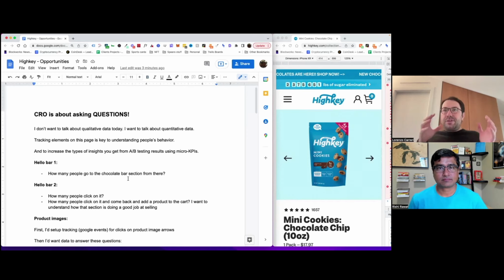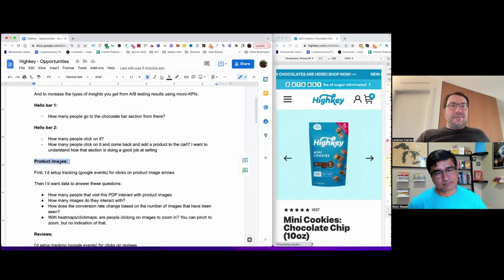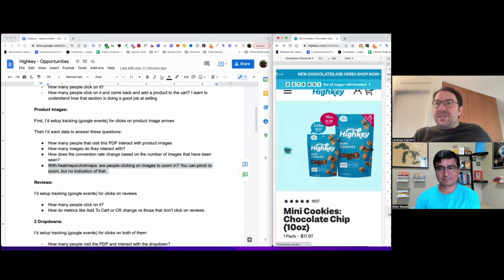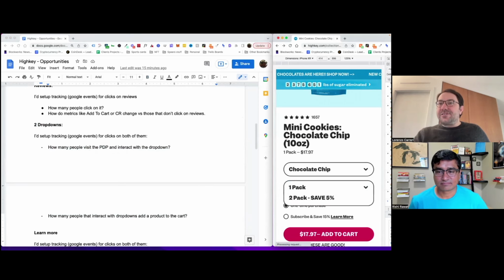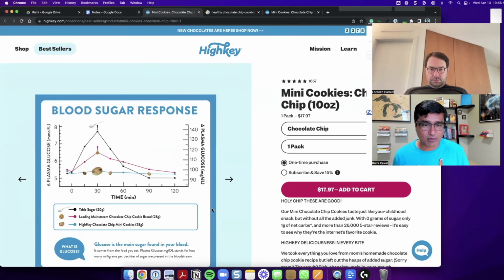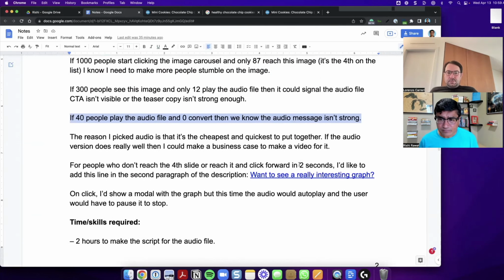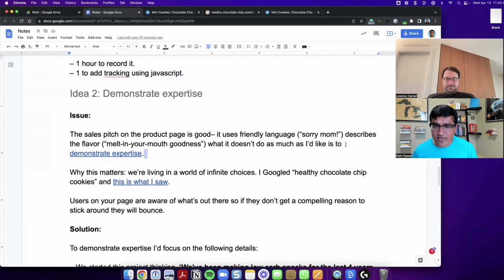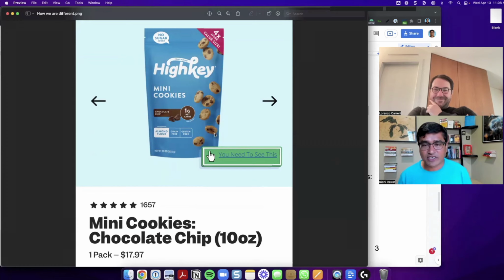Ep #15: Highkey.com Conversion Optimization Ideas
Time Stamps:

00:00:00 Introduction

00:01:55 CRO is about asking questions: how Highkey should do it with proper tracking

00:18:30 Increase prominence of Highkey's most important selling angle

00:25:56 Step by step process on how Highkey can demonstrate expertise for higher sales